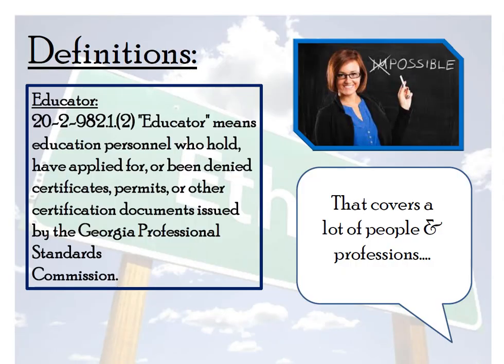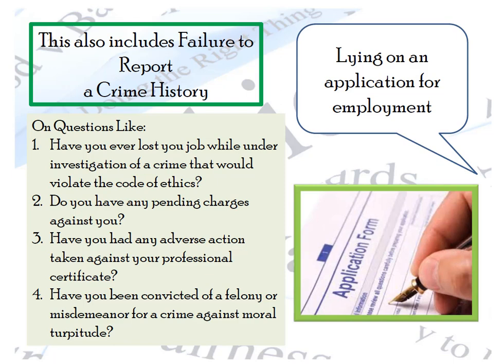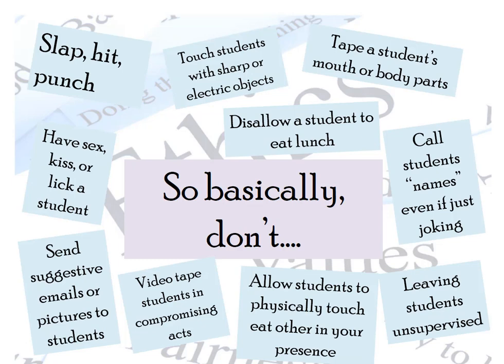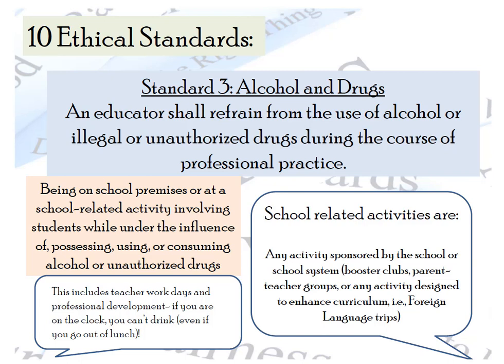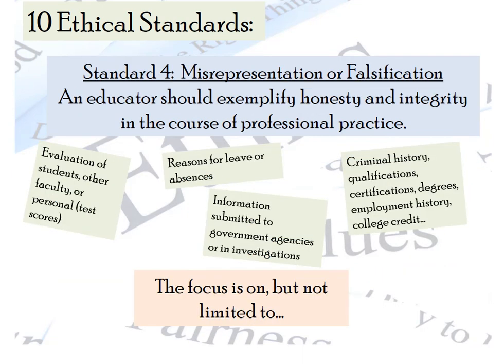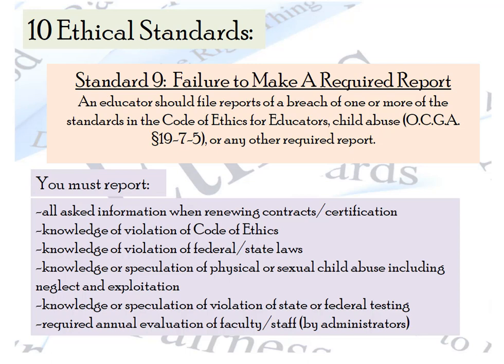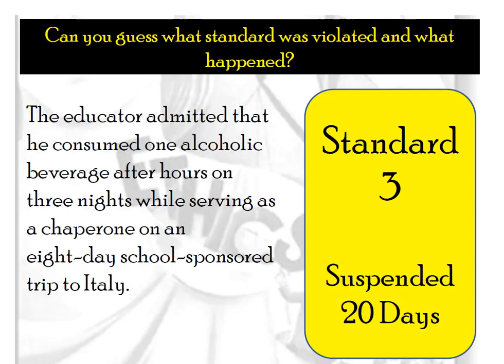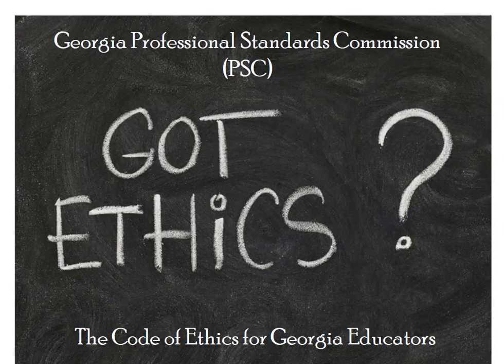Code of Ethics for Educators